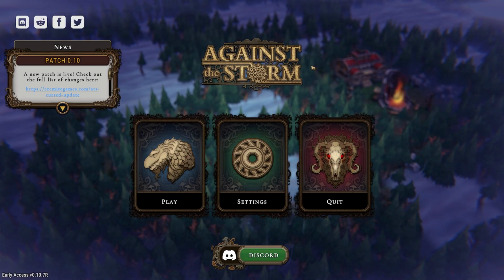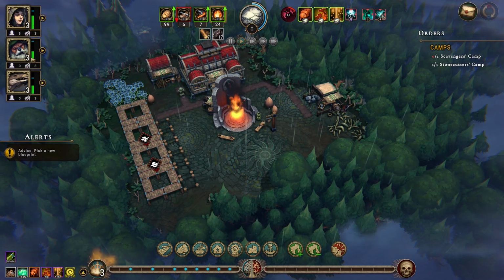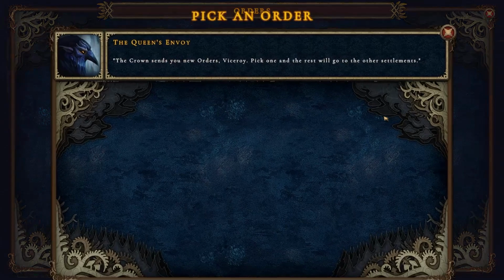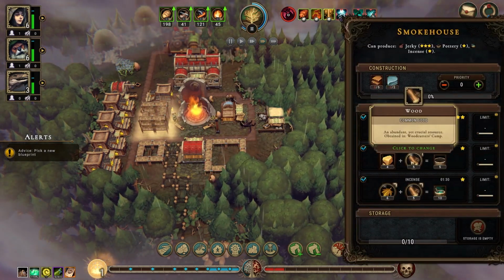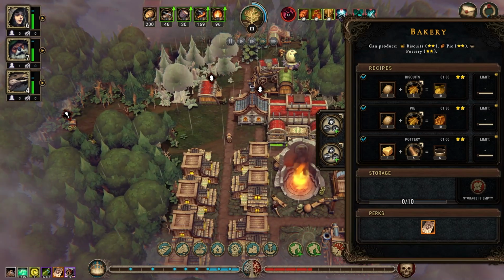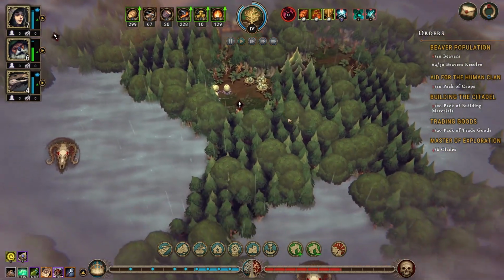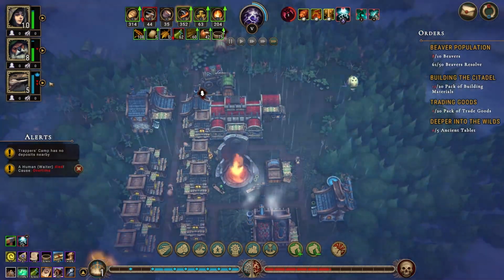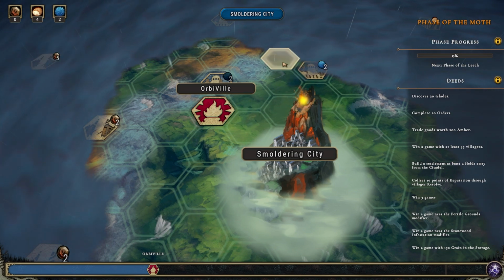A City Builder LIKE NO OTHER! - Against The Storm | EA - City Builder Colony Sim - Episode #1